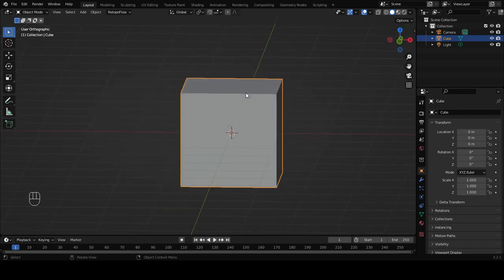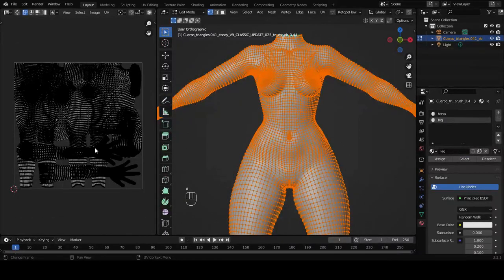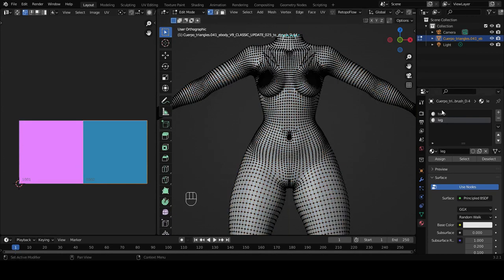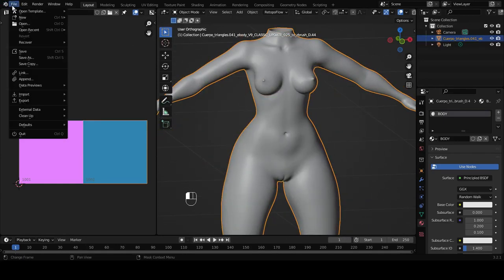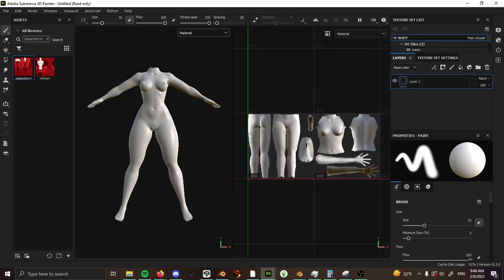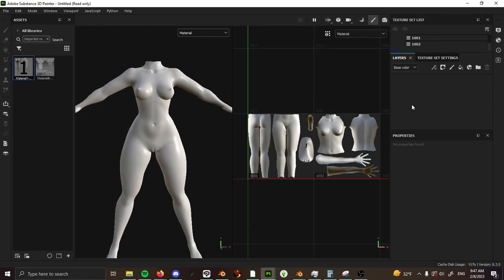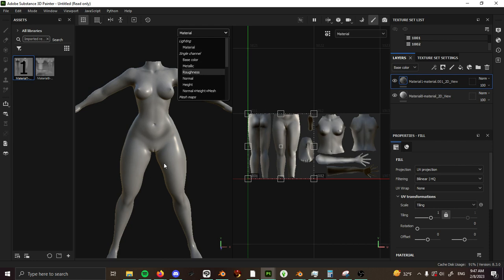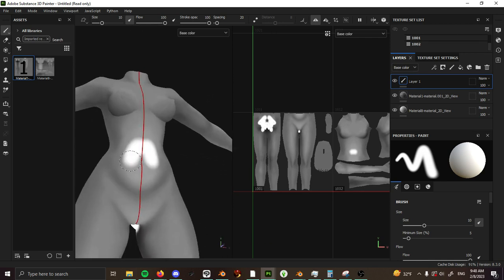Secondlife Skin Workflow + Painting Across UVs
how i set up a mesh body to paint my secondlife skins in substance painter!
i am using the ebody reborn dev kit in this video,you'll have to request one yourself

sorry for the clicky keyboard,i have a cheap mic

NEEDED -
BLENDER 3.0+
SUBSTANCE PAINTER
EBODY REBORN DEV KIT

if you have any questions about skin making feel free to hit me up on twitter or SL @ wickedpup resident